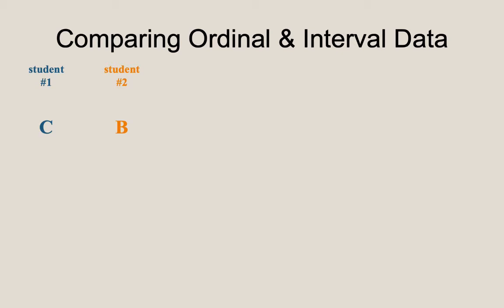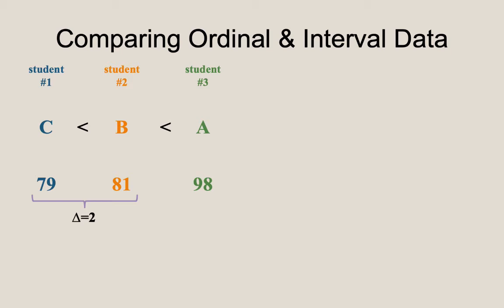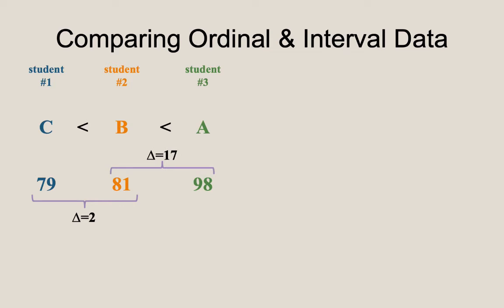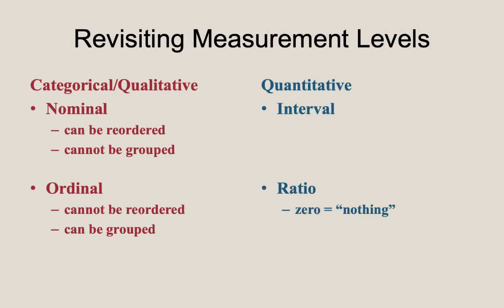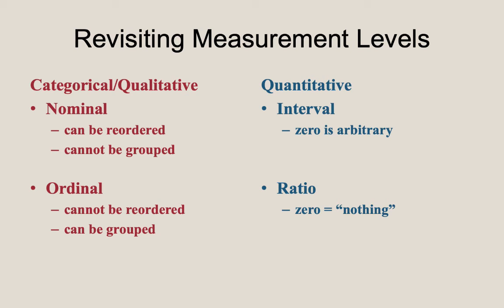Revisiting Measurement Levels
This brief video discusses the key distinctions between nominal, ordinal, interval and ratio level data.  There is a detailed demonstration to elaborate the difference between ordinal and interval  data.  There also is a discussion of the difference between interval and ratio level data.  Additionally, the limitations and uses of each level of data are discussed and compared.